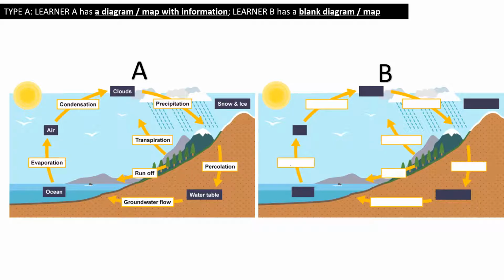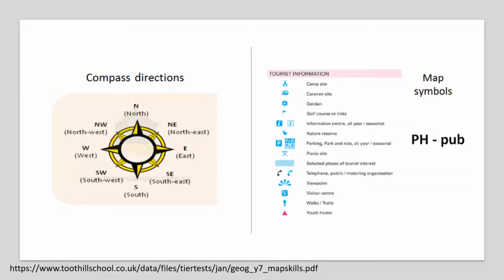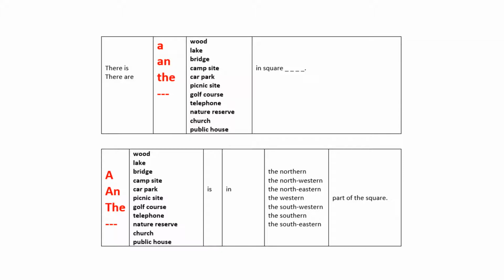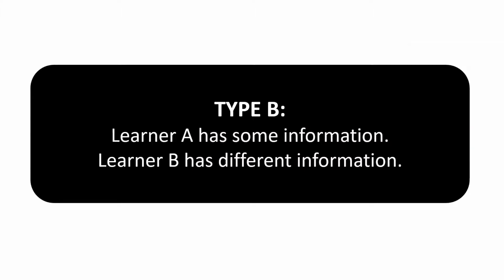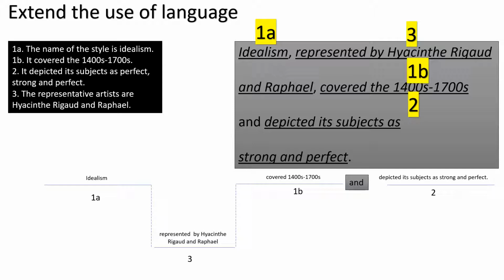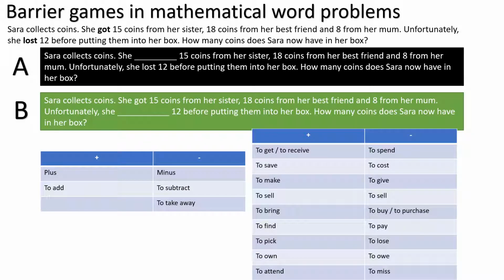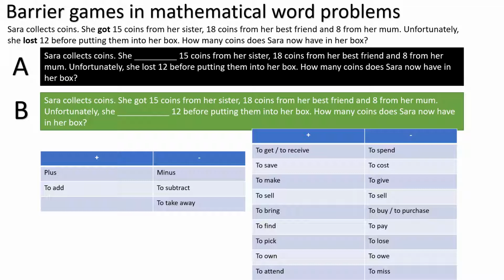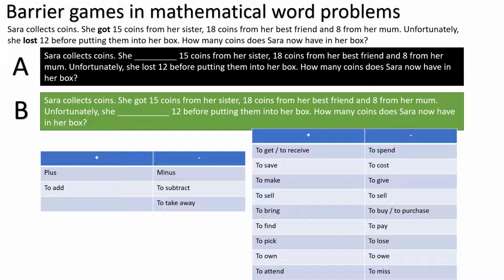EAL Strategies S01 E07: Barrier Games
In this episode, I explain a listening/speaking strategy known as "barrier games" where two students exchange information about a topic. I present some practical examples from the subjects of Geography, Arts and Maths.